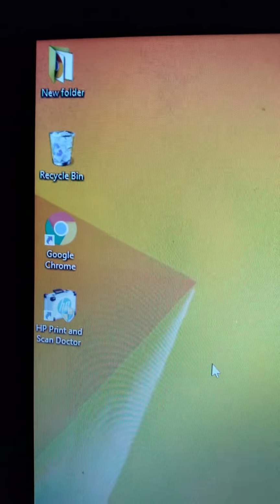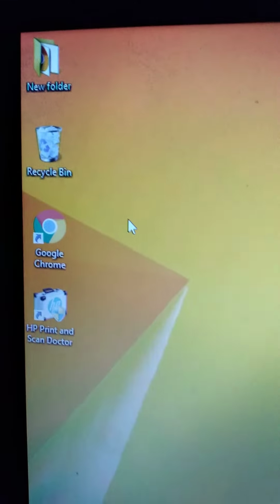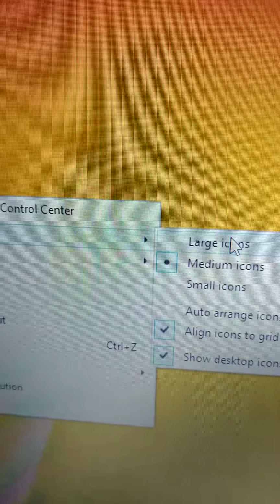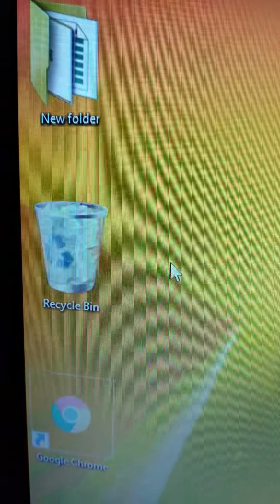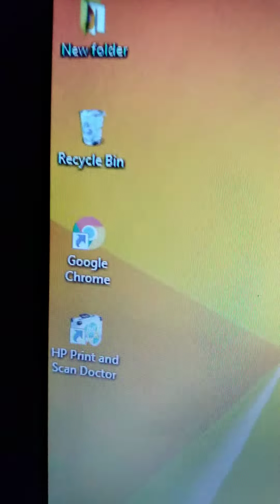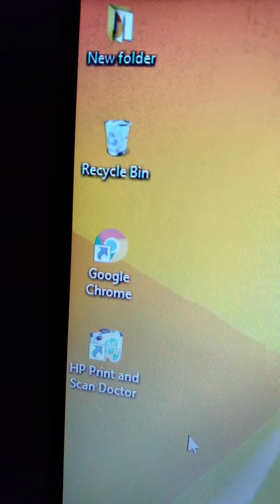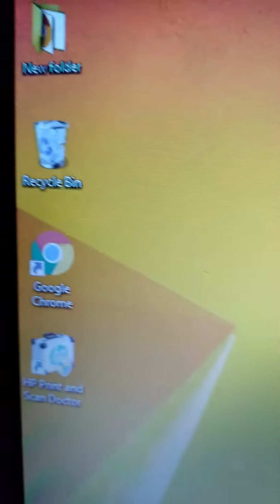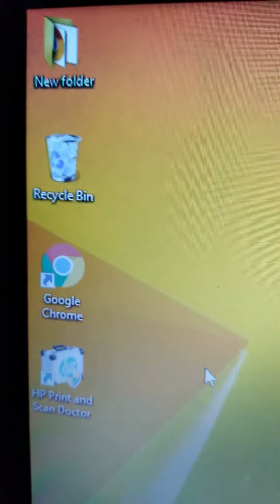Windows 8 and #10- How to Make Windows Icons Bigger or Smaller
The video gives instructions on how to change the size of the icons on your desktop computer. It guides the viewiers step by step directions to making Bigger or Large icons, Medium icons, or Small icons.